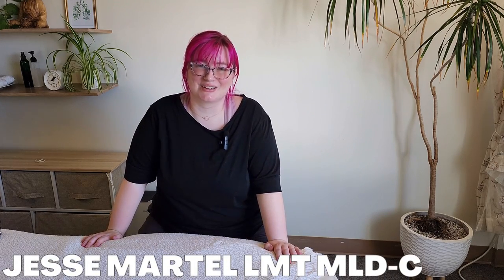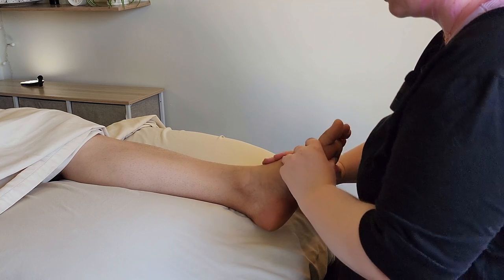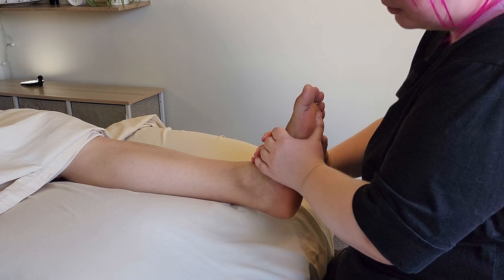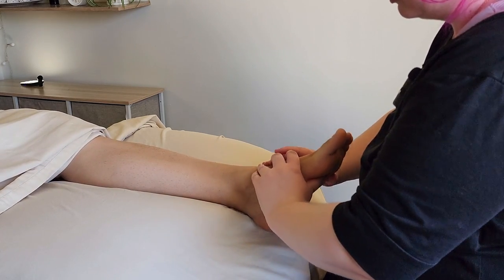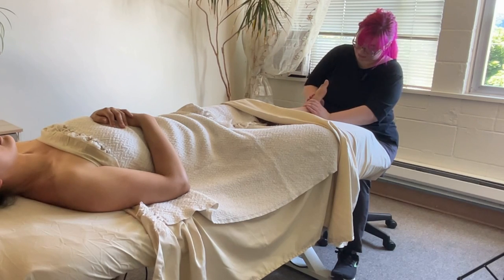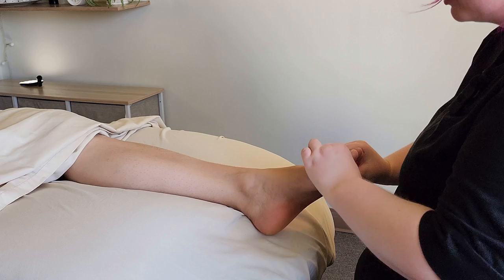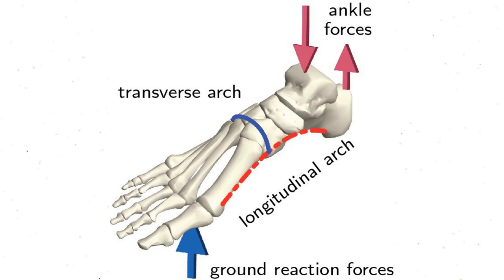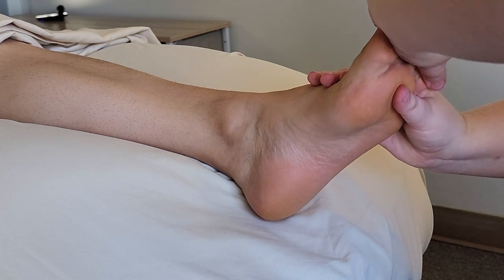Better Foot Massage with MOVEMENT!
Massage tutorial for the foot and ankle, with thumb-safe deep tissue massage techniques, plus some anatomy & kinesiology sprinkled in for good measure.

Our feet are constantly being compressed, and they very rarely get to decompress and move through their full range of motion. When you add this movement layer on top of your soft tissue work, not only will the feet feel relaxed, but they'll also feel mobile, springy, and healthy. Now I'll share that foot massage technique with you and we'll get a little anatomy & kinesiology review while we're at it!

This massage tutorial explains how to work with the joints of the tarsals, metatarsals, tarsals, and phalanges of the foot to relieve soft tissue tension and improve overall mobility. Effective for stiff and locked up ankles, plantar fasciitis, and more.

0:00 Intro
0:44 Ankle Anatomy
1:15 Deep Talus Traction
2:09 Full body Jostle from Talus Traction
3:08 Rolling the Talus
3:55 Soft Tissue Release with Pronation & Supination
5:53 Scissor the Metatarsals
6:25 The Tripod of the Foot
7:00 Spring the Foot (Client Favorite Technique!)
7:39 Bend the Food (the other way)
7:57 Toe Rotation
8:53 Final Thoughts

Written, performed, & edited by Jesse Martel
LMT MLD-C WA Lic MA60875642

Background Music Light Dreamy Upbeat by Anton Vlasov from Pixabay
Intro Music Toy Story by Oleg Fedak from Pixabay